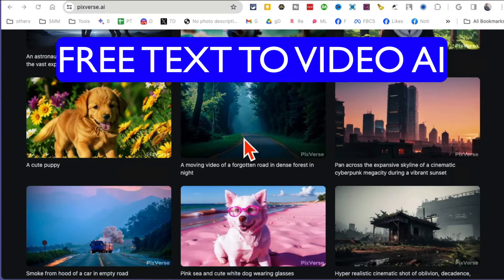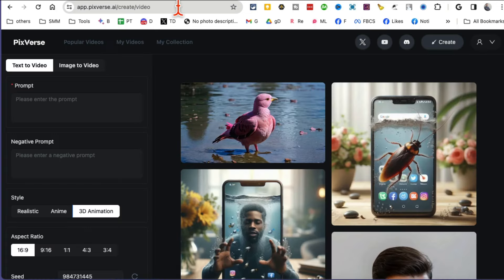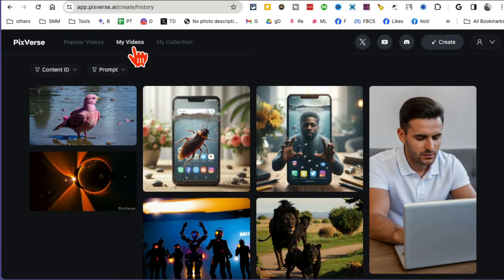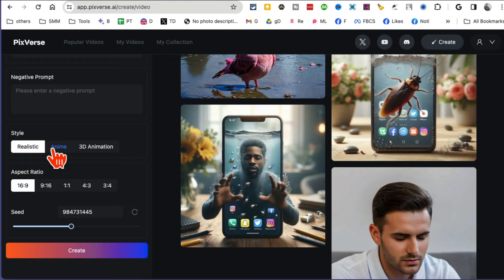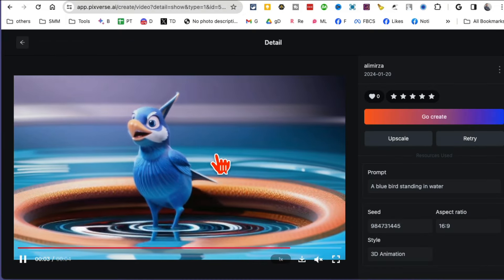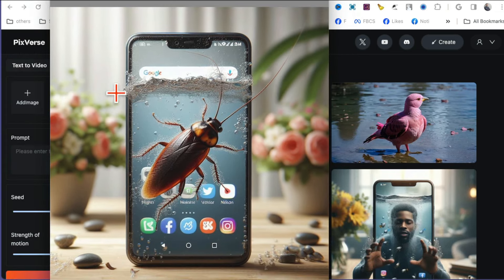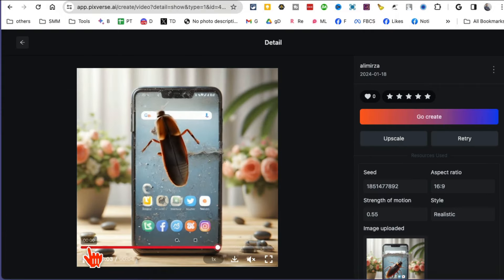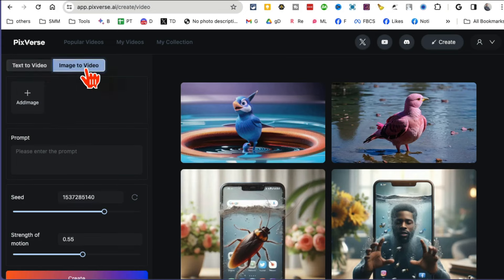Text To Video AI Generator Free Online With Pixverse AI